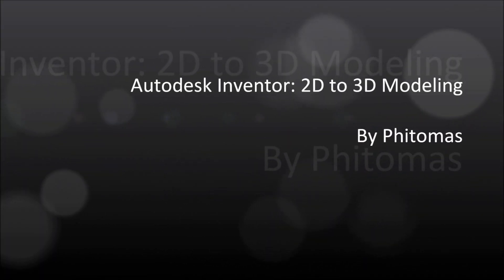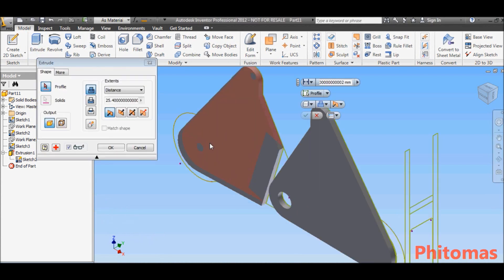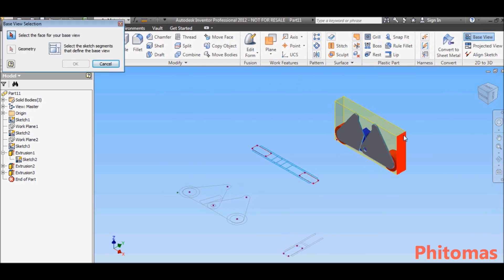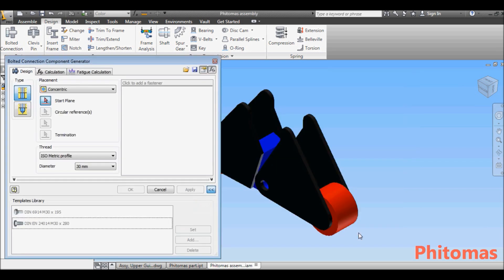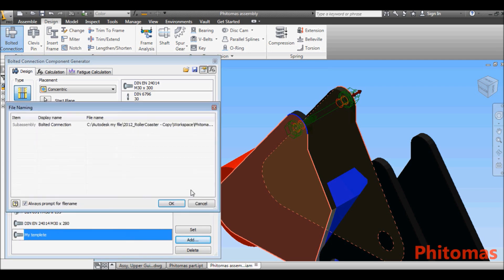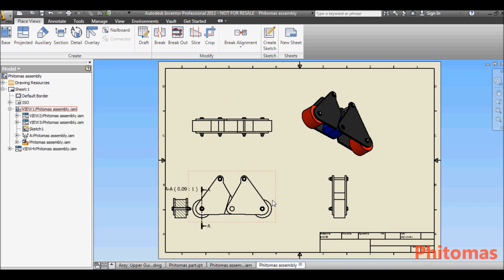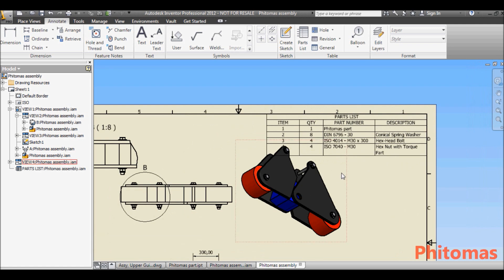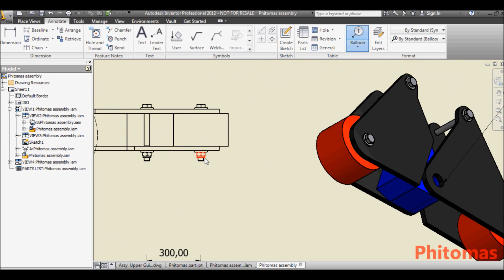Autodesk Inventor 2D to 3D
Using simple 2D to 3D tool in Inventor to convert your 2D drawing into 3D modeling, and other basic functionality in Inventor.